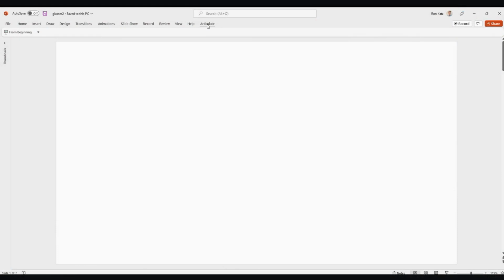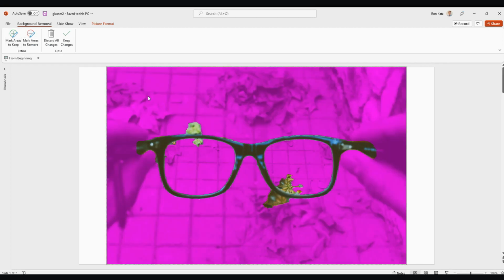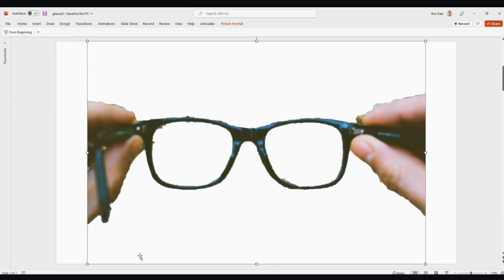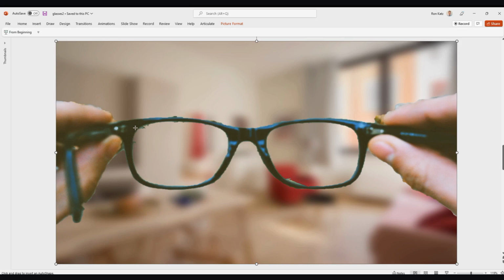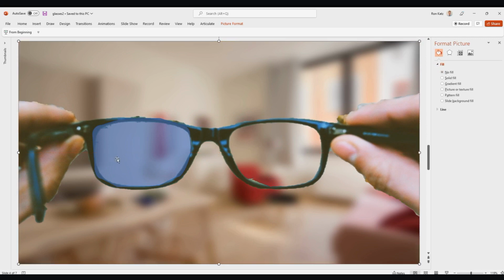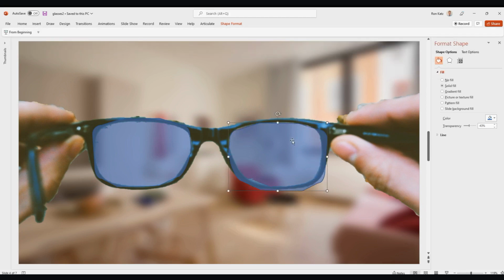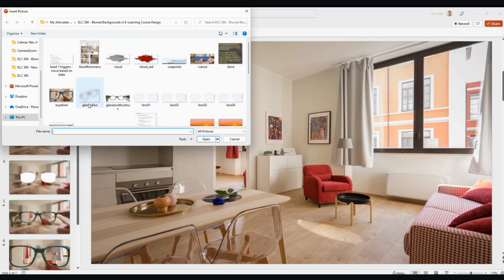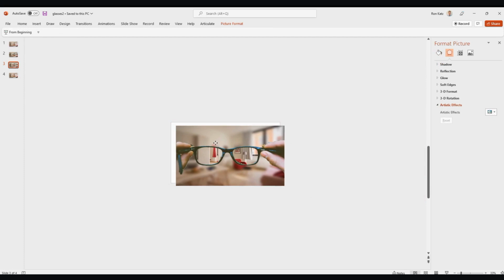ELC 391 How are Course Designers Creating Custom Graphics in elearning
My screencast for the eLearning Heroes Challenge #391.

Click link to view the "Where are My Glasses Project